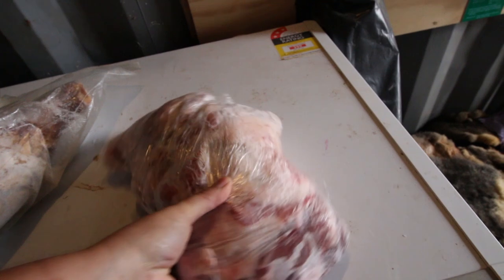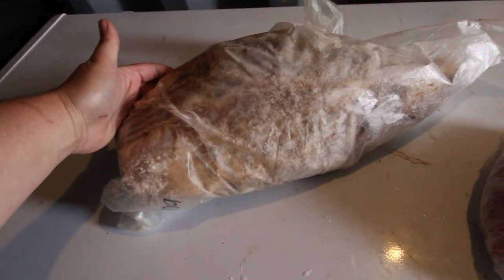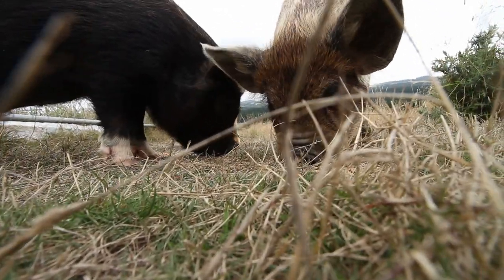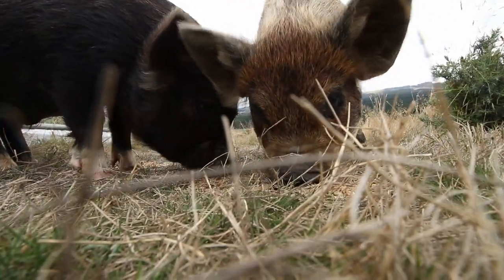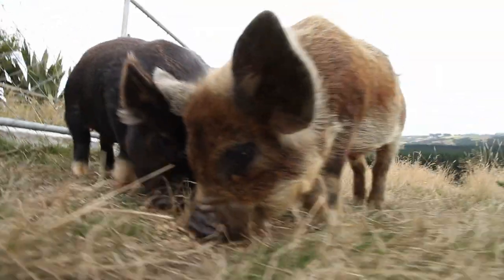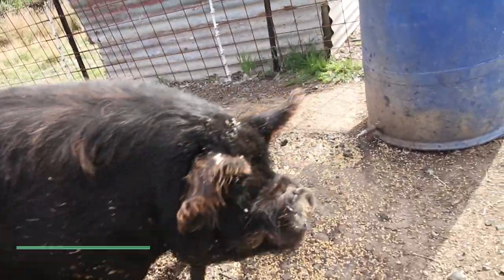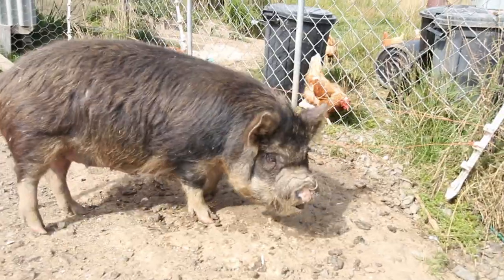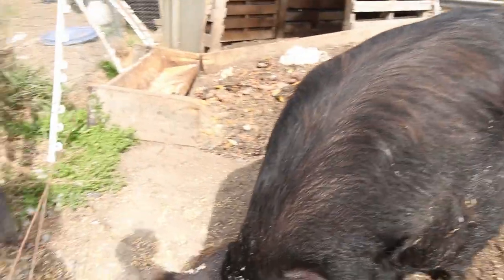Keeping Kunekune pigs for meat - is it worth it?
Are kunekune pigs any good for meat? We are keeping kunekunes for a sustainable meat source on our homestead, but is it right for you?

Raising meat rabbits in colonies:

Temperate food forest gardens:

Homesteaders guide to seasonal gardening: